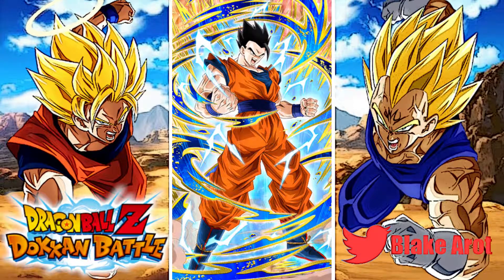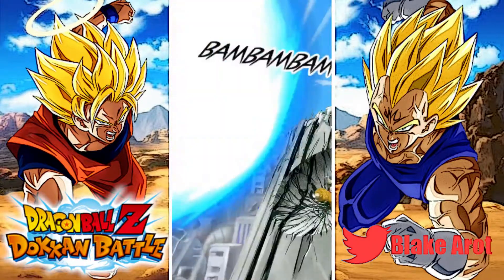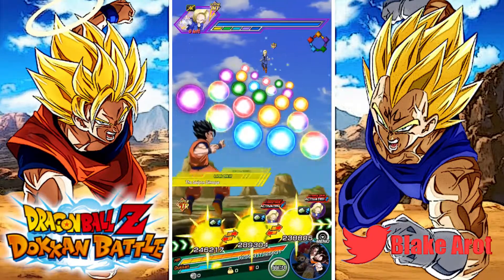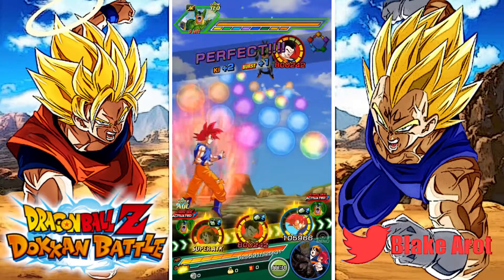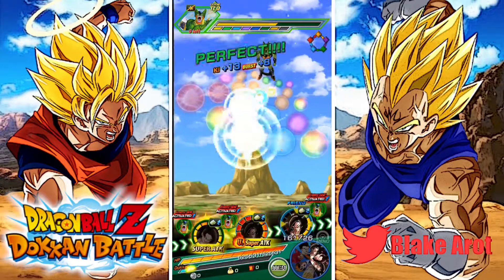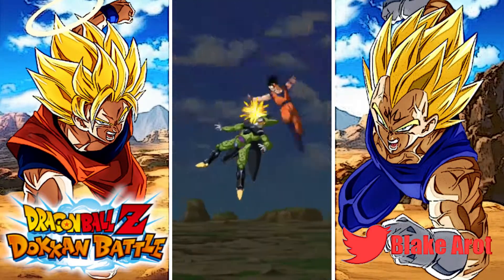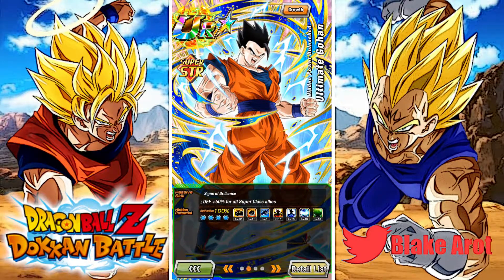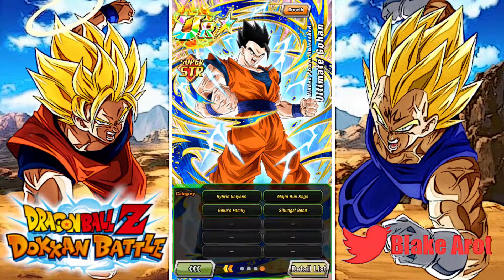I MIGHT REGRET THIS... 100% STR ULTIMATE GOHAN SHOWCASE!!! (DOKKAN BATTLE)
Thanks to the dokkan wiki and Dbz space for the Images and Info